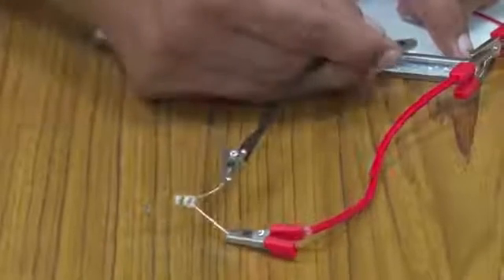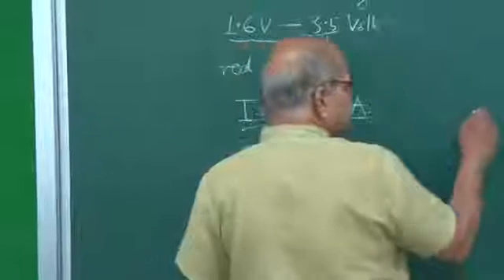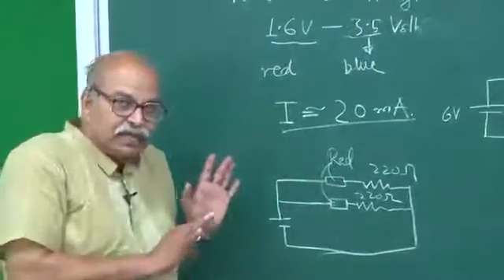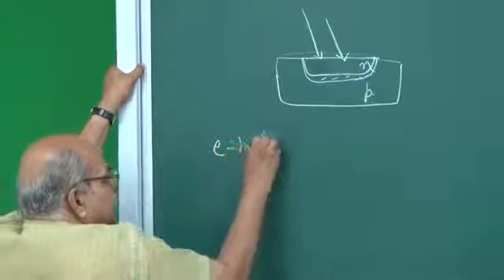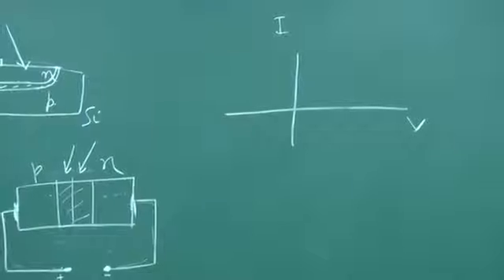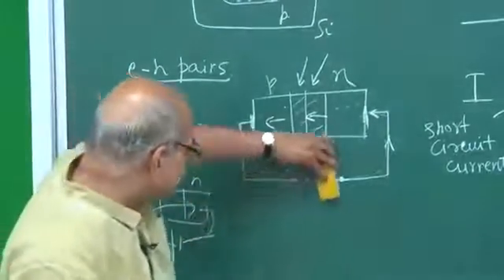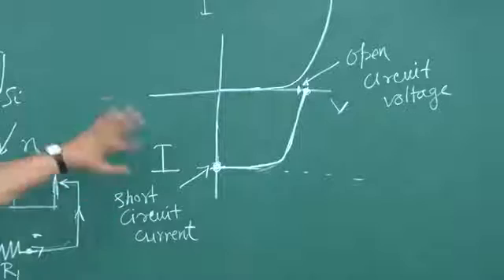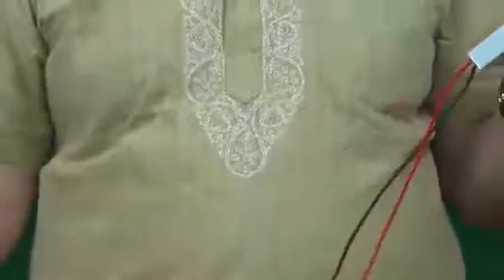25. Electricity from sun | Semiconductor Physics | HC VERMA